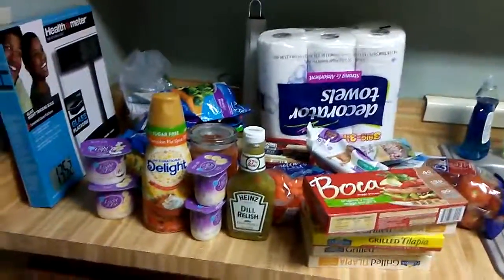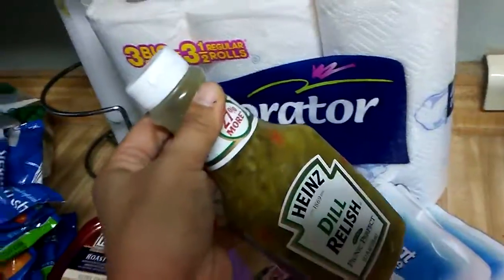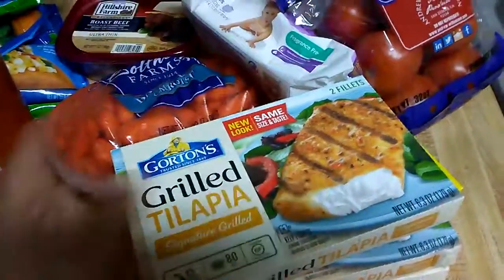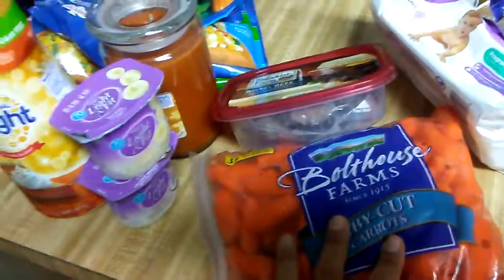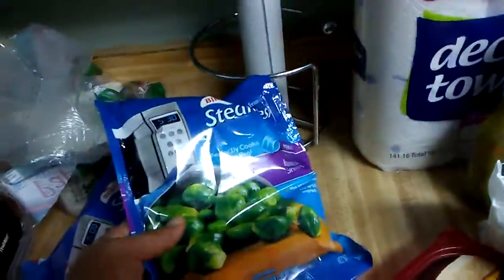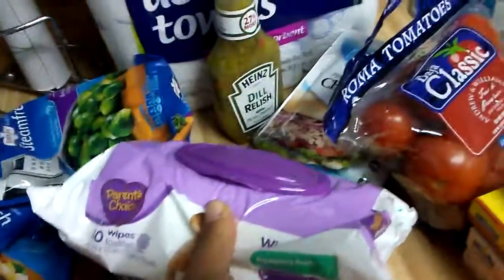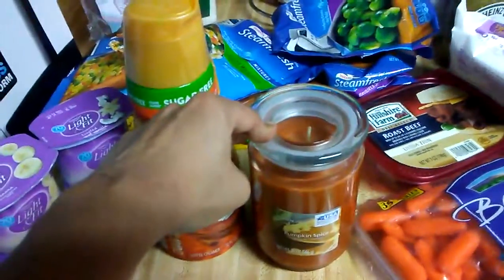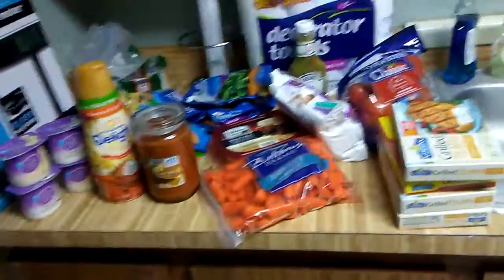Wal-Mart Haul!!! Pumpkin Spice yay!!!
Wal-Mart Haul